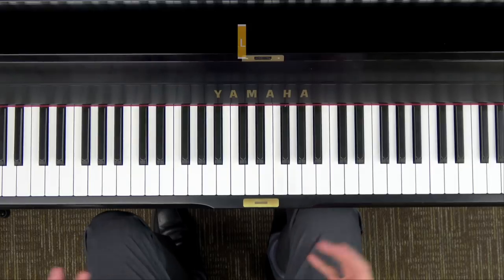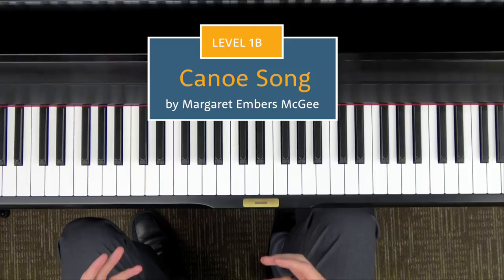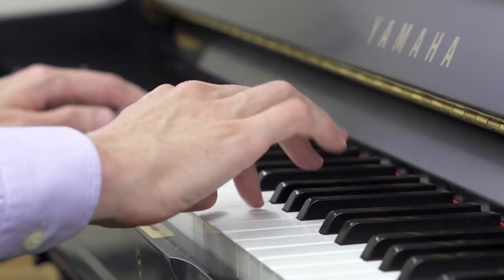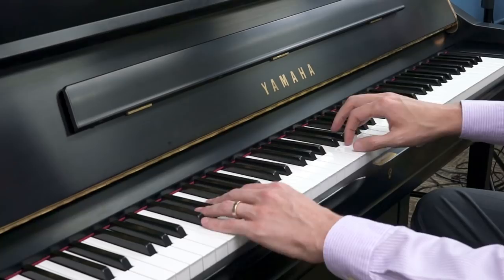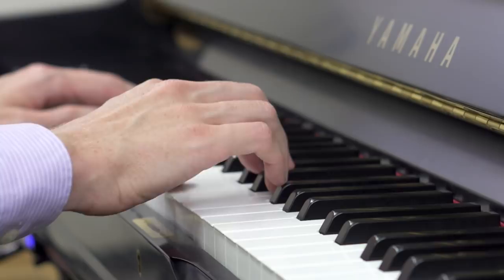Canoe Song - Level 1B Piano Repertoire Demo - Hoffman Academy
A lot of people ask how long it takes to learn to play the piano. Maybe you have a certain song in mind, and you want to know how long before you can play it. Maybe you’re starting lessons and wondering where it ends. Or maybe you want to know how long before you can accompany yourself while you sing, or play with a band, or play hymns in church. The real answer to “How long does it take to learn to play the piano?” is: It depends! Let’s explore the possibilities.

First of all, the amount of time it takes to learn to play the piano depends on what level of playing you want to achieve. A person with no experience can learn to play the melody of a short song in minutes. For instance, if you want to play “Hot Cross Buns” you can watch the first Hoffman Academy lesson and master this simple song right away, without any prior training. On the other hand, let’s say you want to become a world-class classical pianist, and perform crazy-advanced pieces like Rachmaninoff’s Piano Concerto #3. In that case, you’re looking at a minimum of 10 to 15 years of concentrated study with a master teacher, and hours per day of practice.

Most people who want to learn the piano aim for something in between these two extremes. Whatever level you’re hoping to achieve, your progress will most of all depend on how diligently and effectively you practice. Other important factors include your teacher, how motivated you are, and your individual learning pace.

Level 1B: You can play songs that require more hand shifting, and you’ve learned to cross over and under with your fingers. Many simplified versions of pop songs are within your ability and in the Hoffman Academy repertoire, you’ve reached “Canoe Song.”